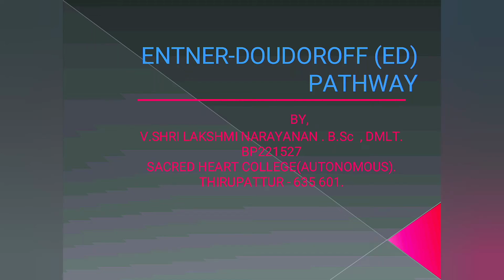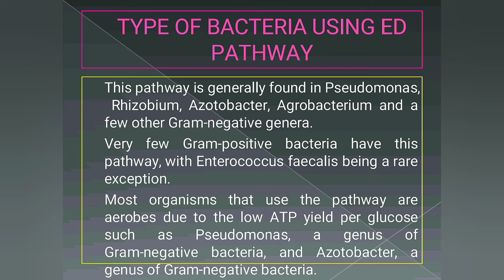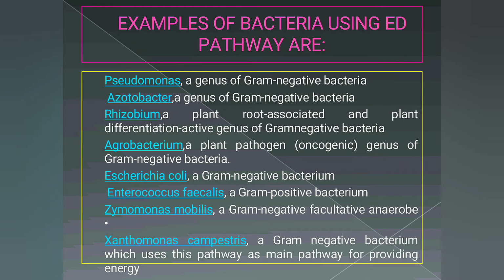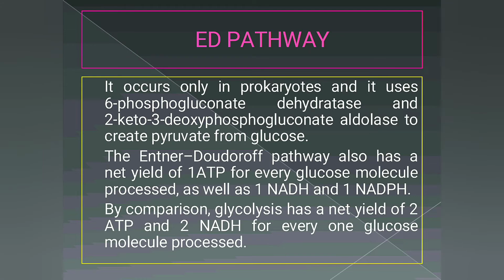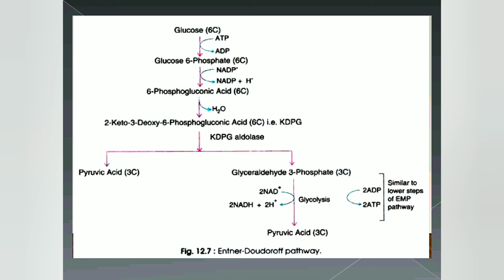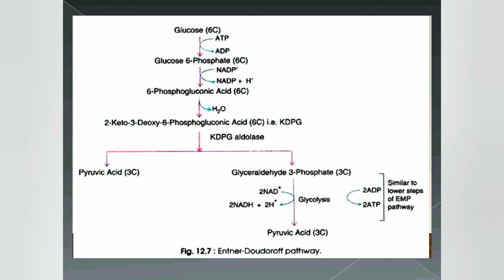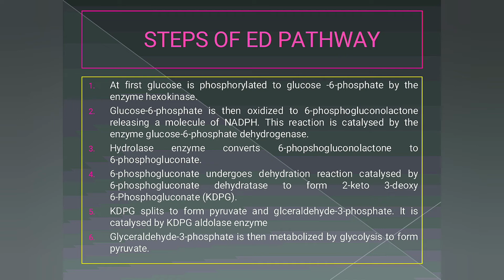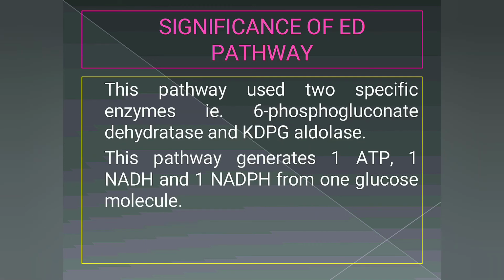ED pathway ll Entner-Doudoroff Pathway ll Shri talks